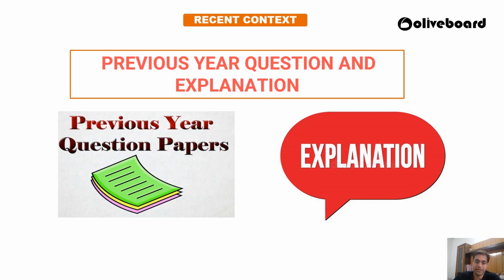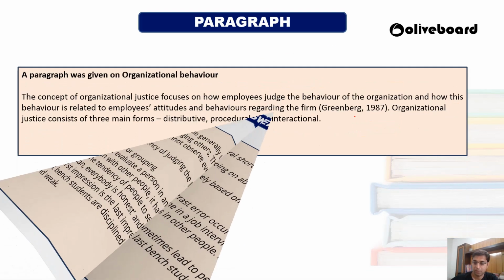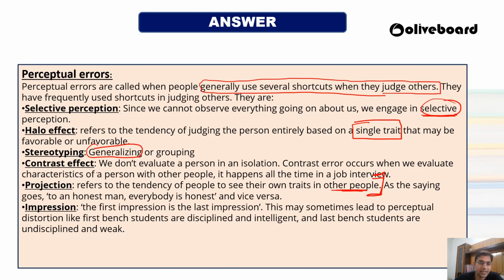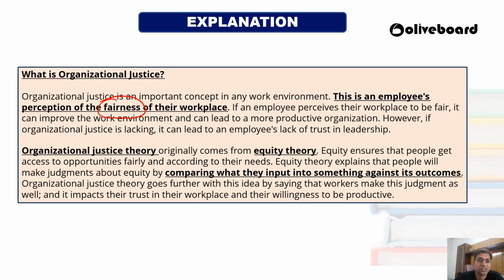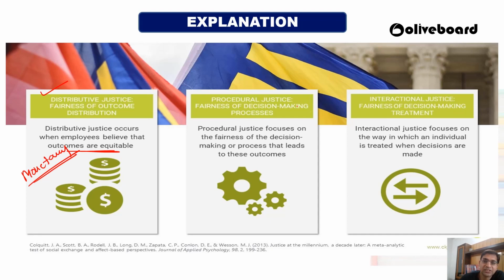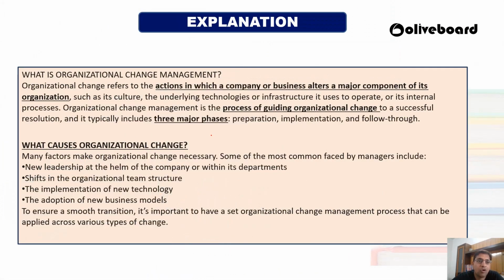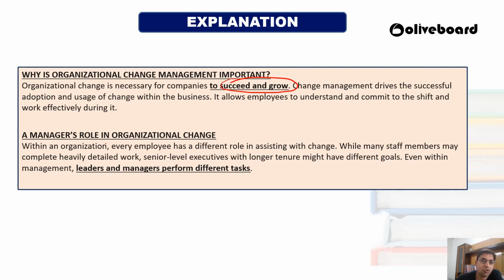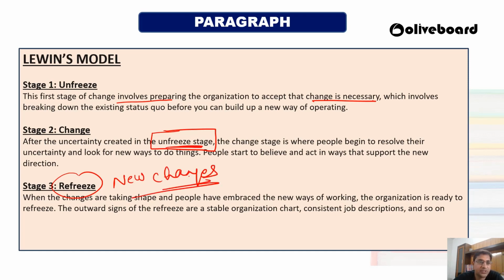Top Previous Year Questions - Topic Series I For RBI Grade B 2022 Exam I Management I Dinkar Sir